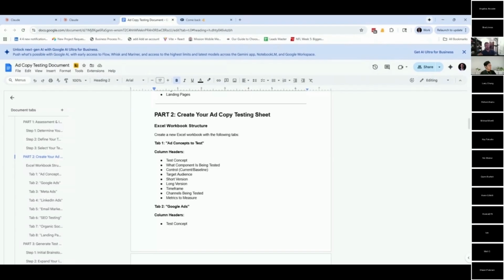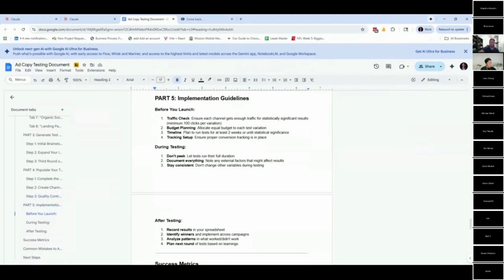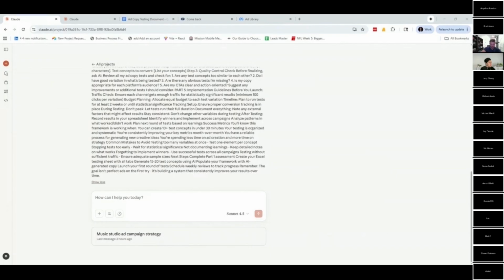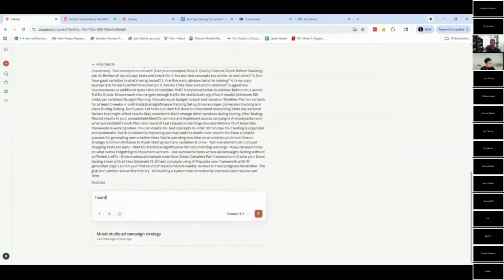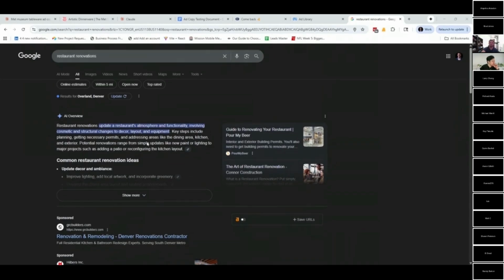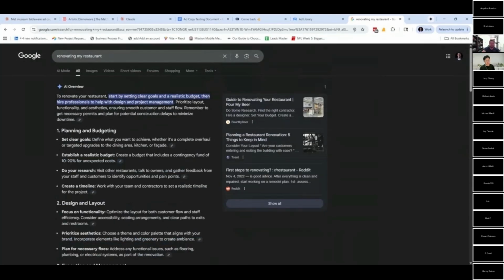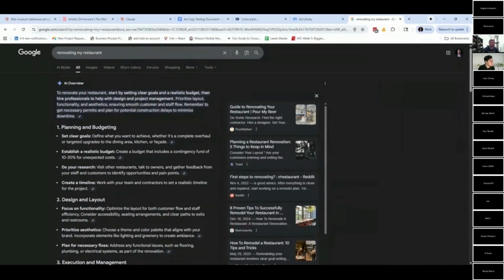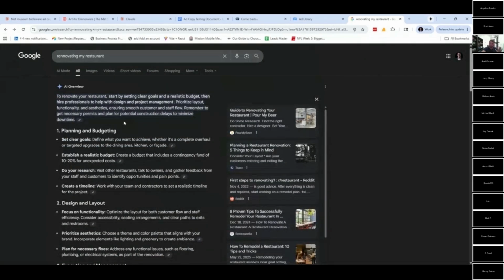How AI Is Changing Marketing and Ad Strategy with Oliver Schultz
How to Effectively Use AI in Marketing | Acquira Accelerator Program Call

🎯 What You'll Learn:

-Ready-to-use AI prompt frameworks for ad copy creation
-Excel-based ad testing methodology for campaign optimization
-How to diagnose marketing effectiveness during due diligence
-Using Facebook Ad Library & Google Ads transparency tools for pre-acquisition assessment
-How AI-driven search is transforming SEO, PPC, and content strategies
-Quality control measures and best practices for AI-generated content
-Future-proofing your marketing as AI reshapes the digital landscape

💡 Key Takeaway: AI is a powerful tool for efficiency and creative testing, but human strategic oversight remains essential. Learn how to combine both for maximum impact.

Perfect for acquisition entrepreneurs looking to streamline marketing operations and stay ahead of industry trends.

📌 About Acquira:
Acquira helps mid-career professionals achieve financial freedom through business acquisition. Our Accelerator Program provides step-by-step guidance, expert mentorship, and proven systems to help you find, acquire, and grow profitable businesses.

🔗 Ready to start your acquisition journey?